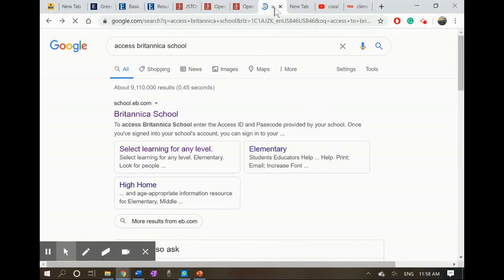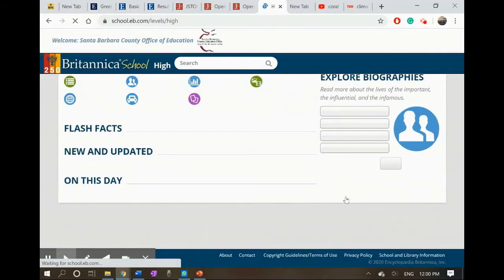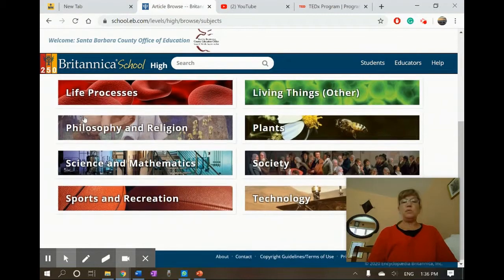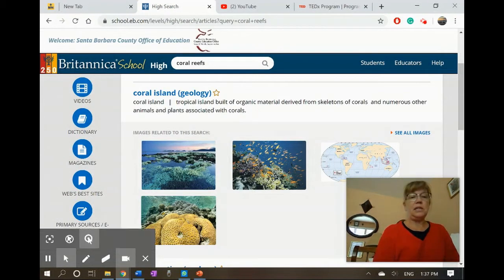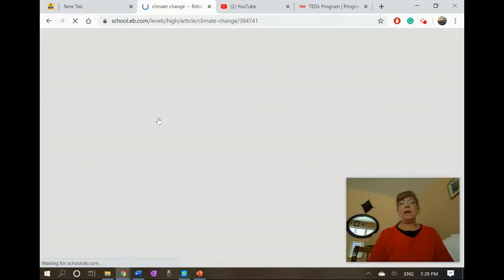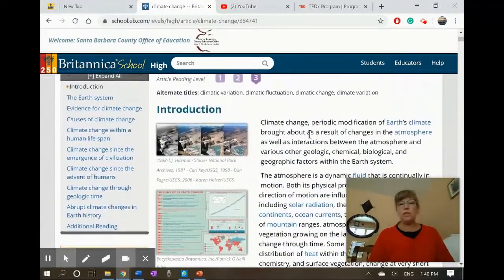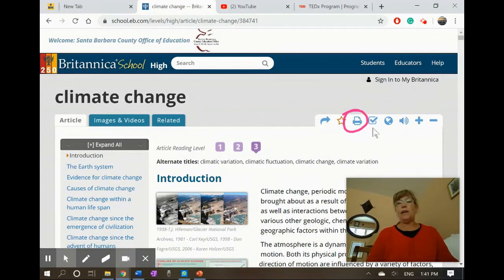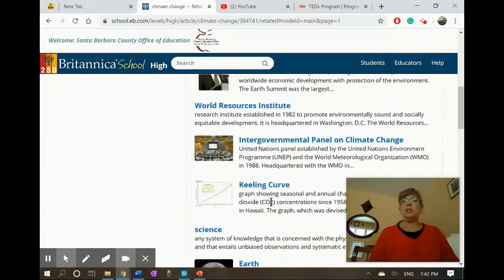Research Part 5 Britannica School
Part 5 in how to research series, using online encyclopedia